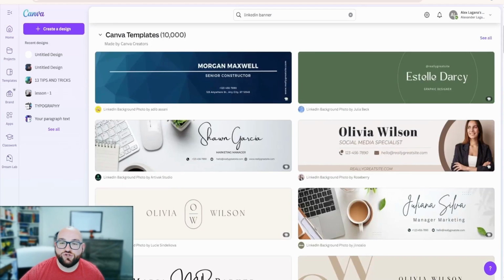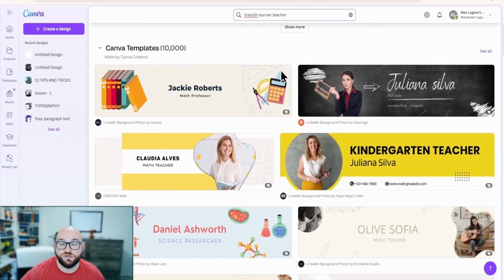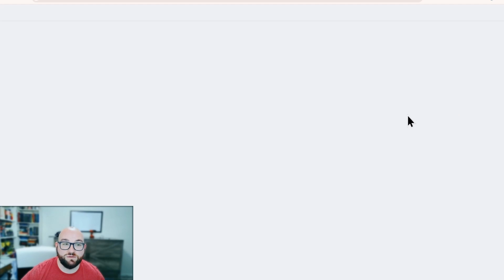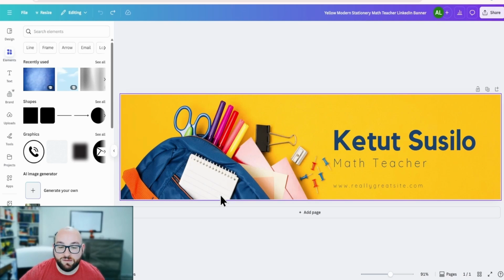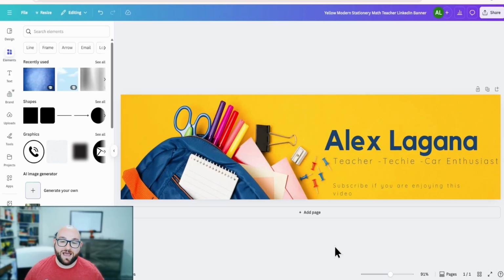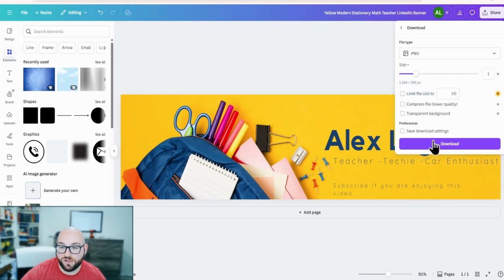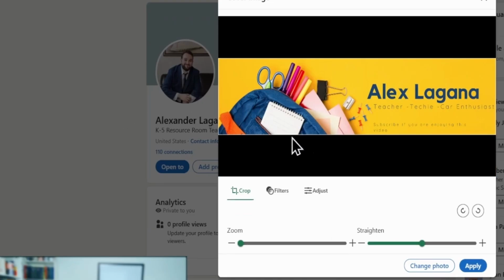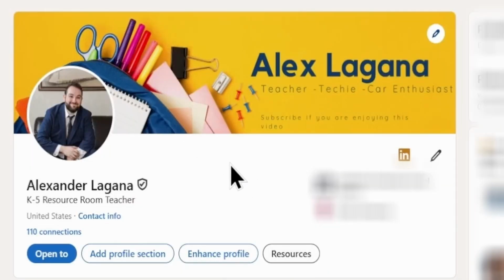Design a Professional LinkedIn Banner That Gets You Hired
Today, we are looking at how to create a headline banner in LinkedIn!